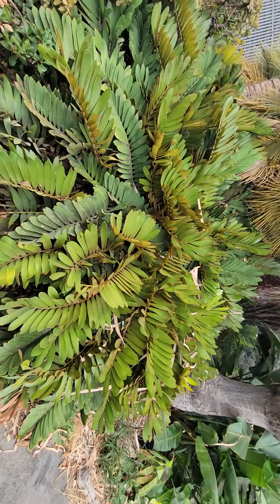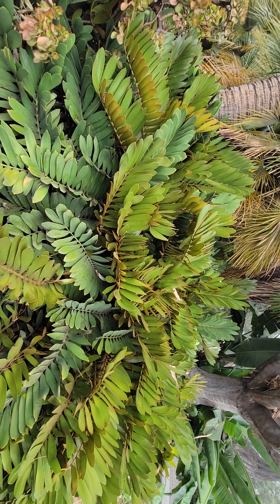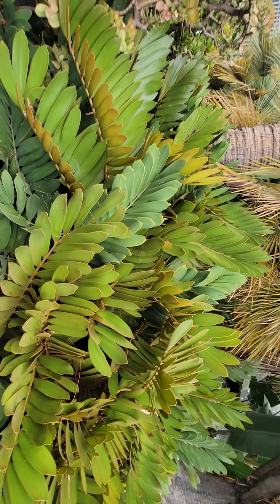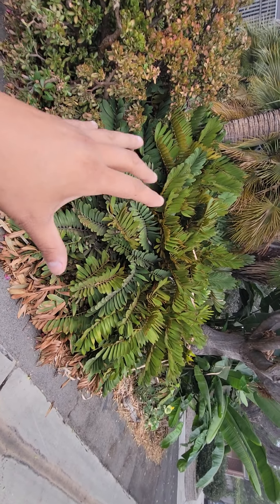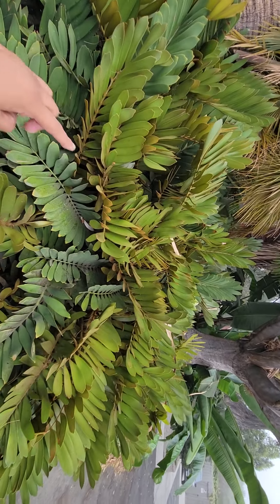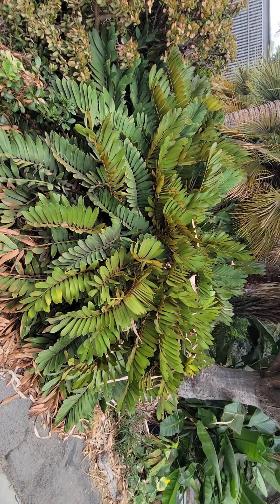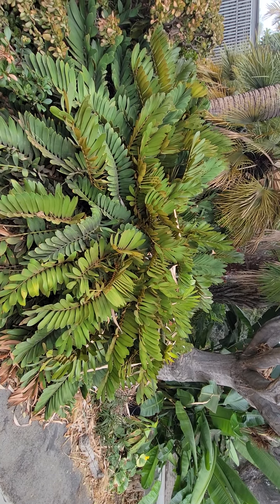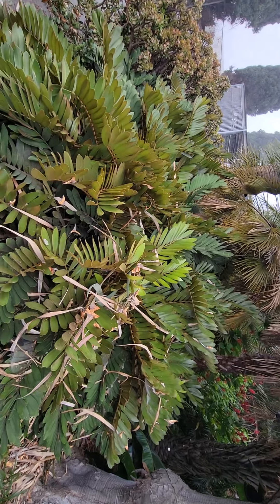Zamia furfuracea the Cardboard Palm